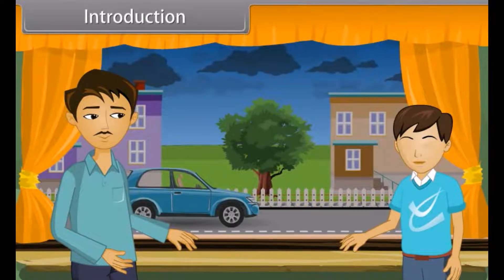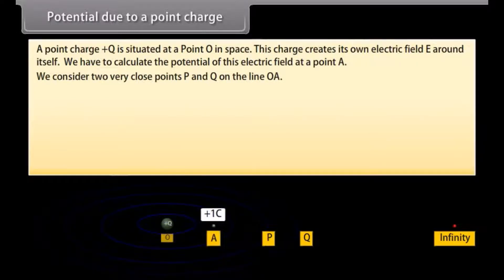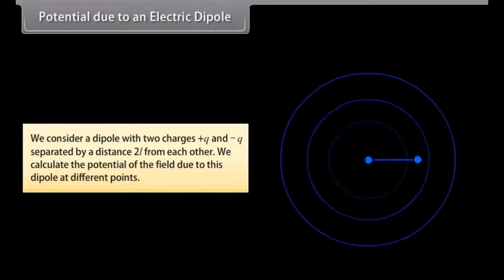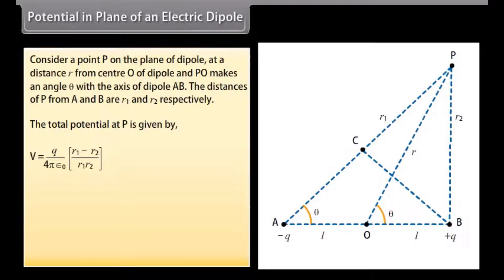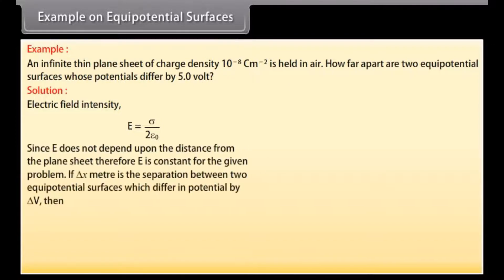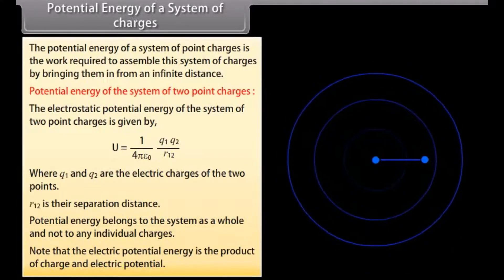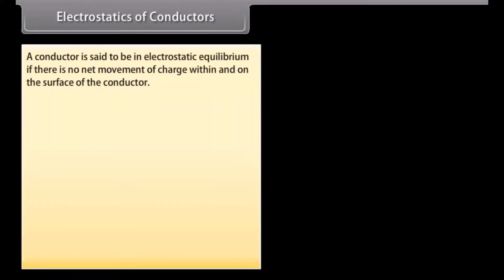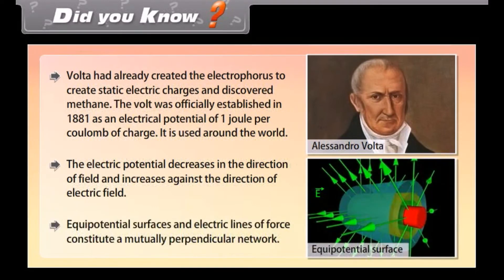CBSE Class12 || Physics || Electrostatic potential & capacitance || Part-I || Animation || English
CBSE Class12 || Physics || Electrostatic potential & capacitance || Part-I || Animation || English @digitalguruji3147

class 12 physics chapter 2 electrostatic potential & capacitance one shot
cbse class 12 physics electrostatic potential & capacitance
electrostatic potential & capacitance class 12 ncert explanation line by line